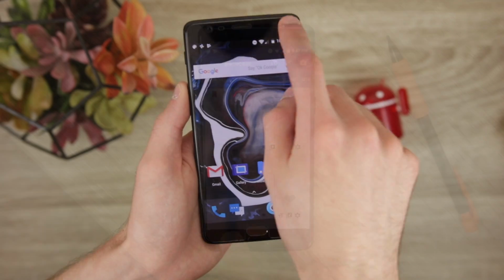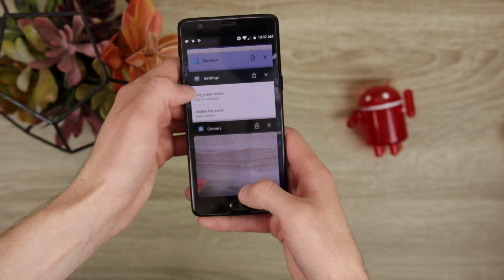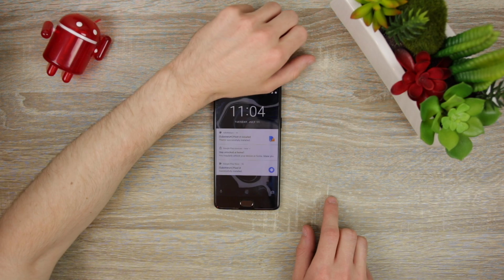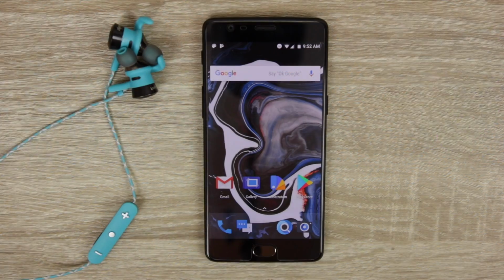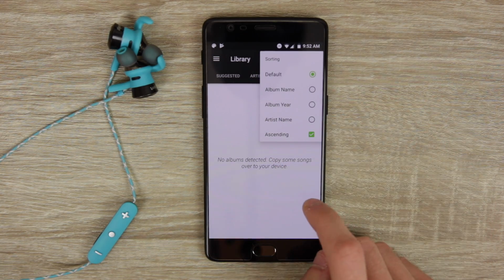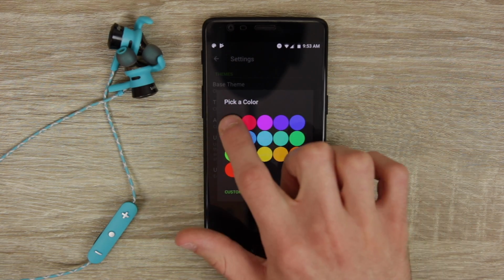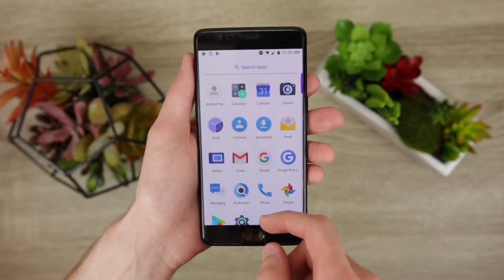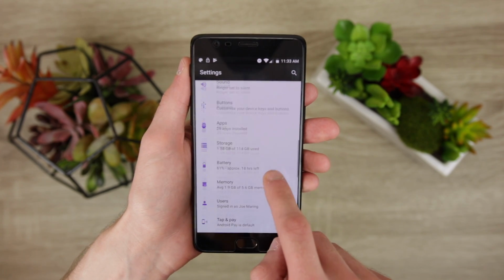Paranoid Android 7.2 Hands On!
Paranoid Android introduced a heap of new features with its last version, and the fine folks over at the PA team are back at it again with their latest release. The ROM is still based off of Android 7.1.2, but the version for PA is now 7.2.0.